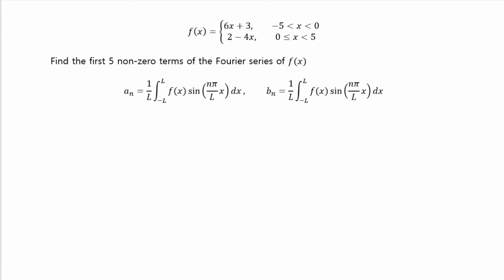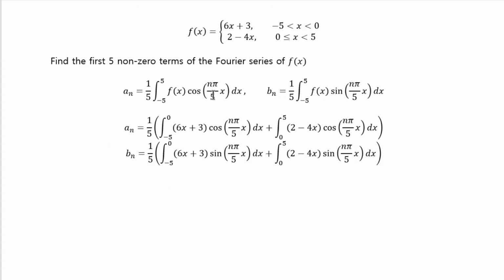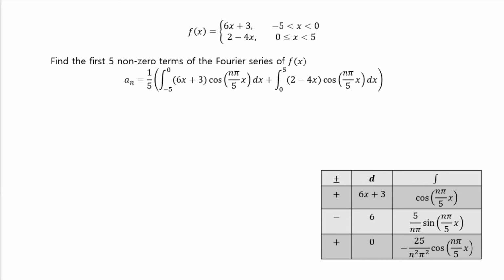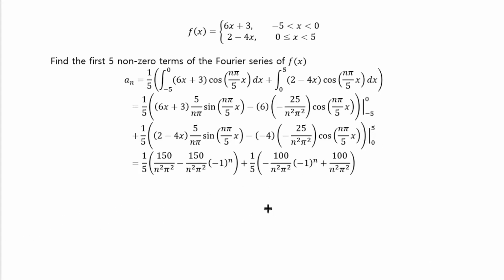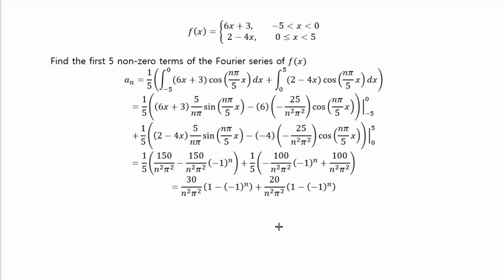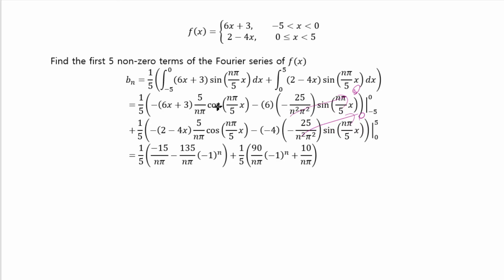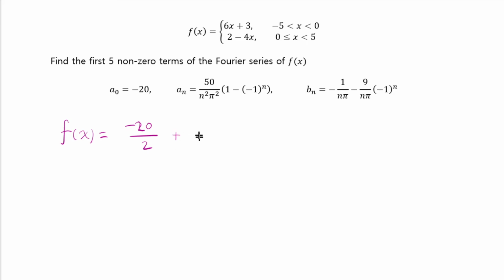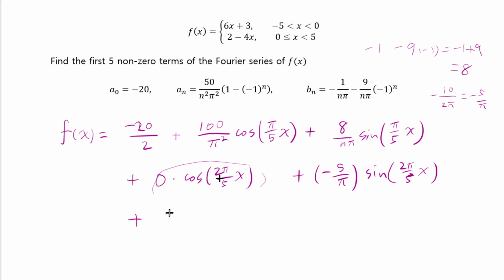Find a few terms of Fourier series of a piecewise function